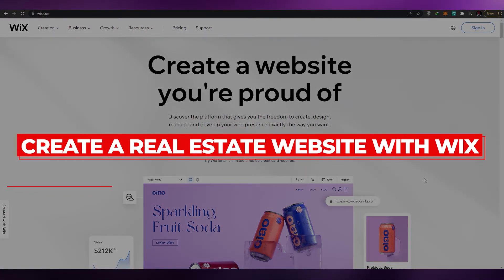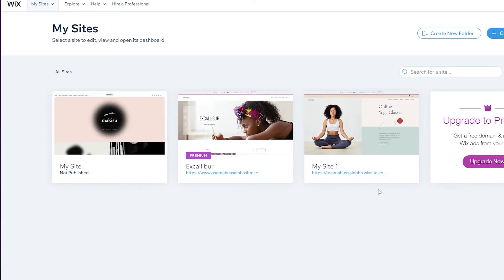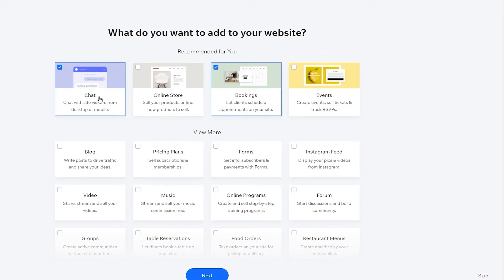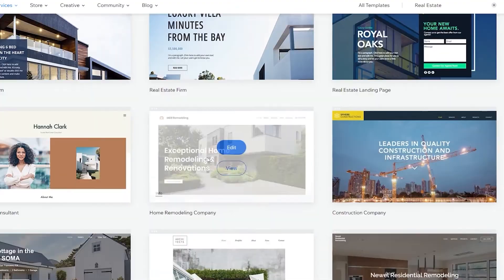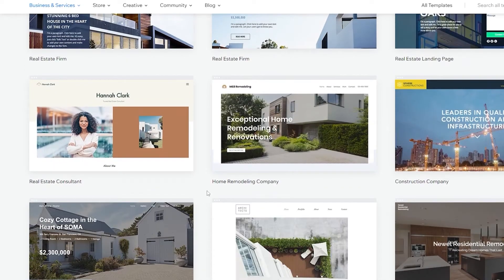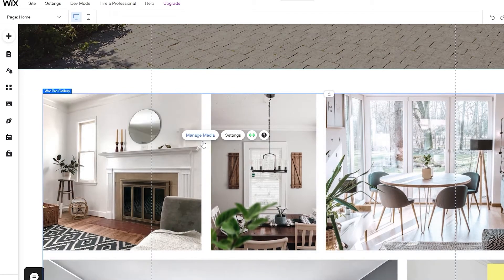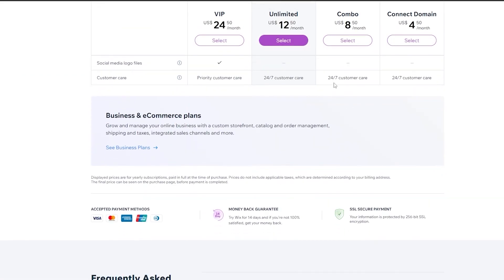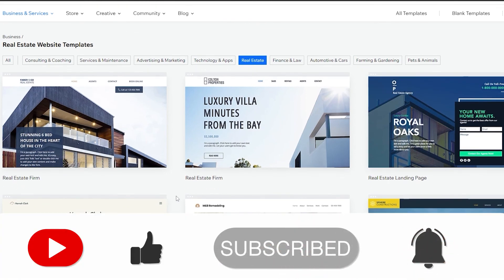Wix Real Estate Website In 2025 | How To Create Real Estate Business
In this video I show you  How you can use wix.com to create your professional and creative Real Estate website in 2023 as a beginner. Wix.com is one of the best website builders with a lot of templates and features to help you create an amazing website or a store.